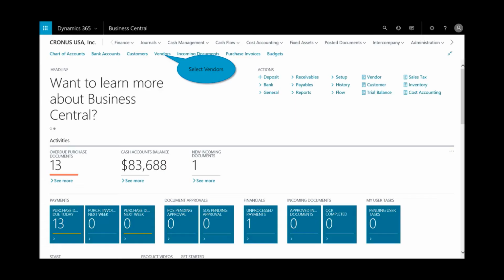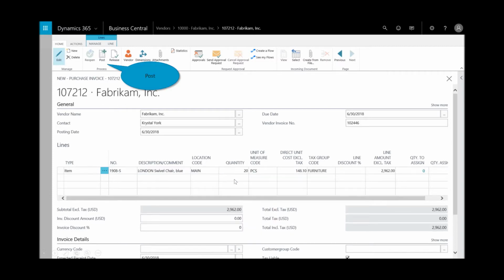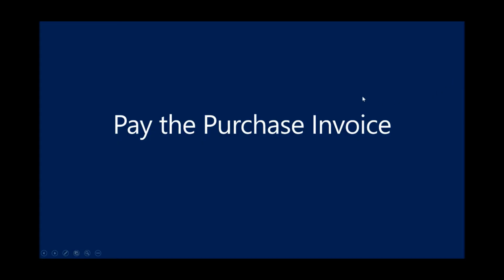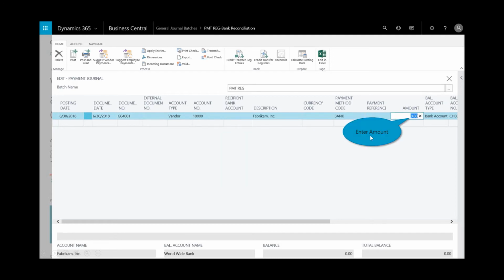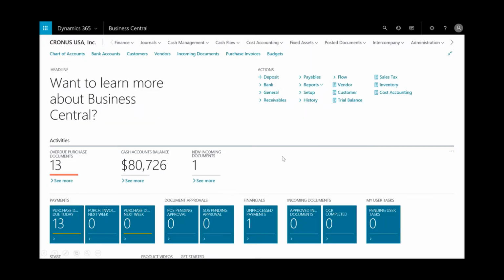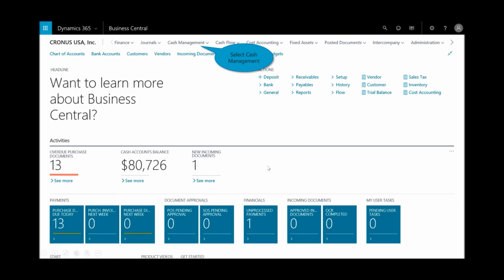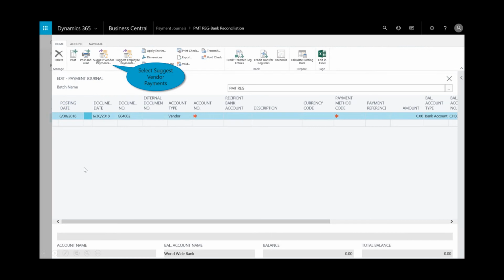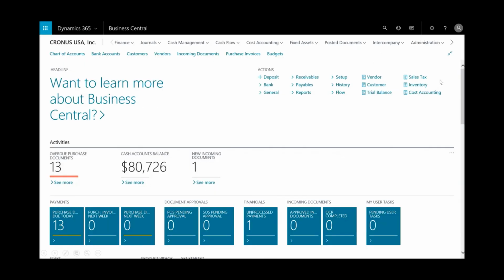Dynamics 365 Business Central: Procure to Pay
In this scenario we'll demonstrate the procure to pay process in Microsoft Dynamics 365 Business Central.